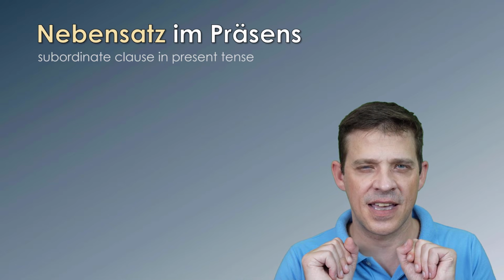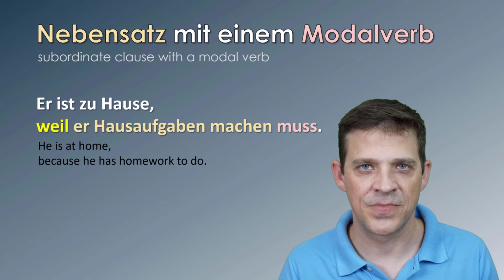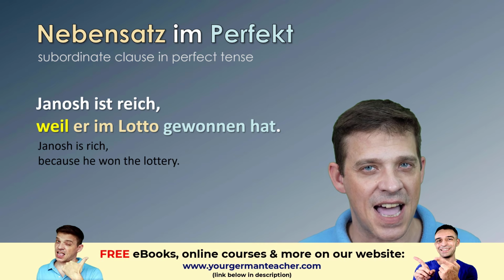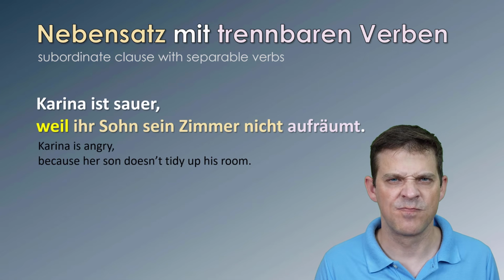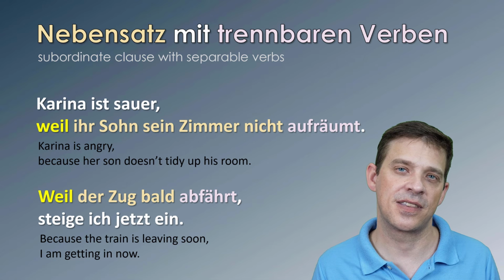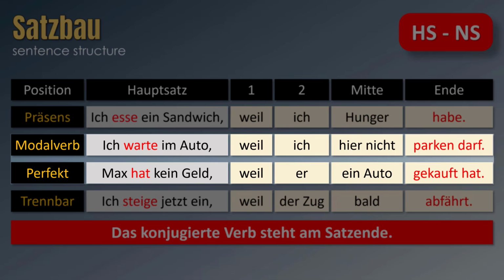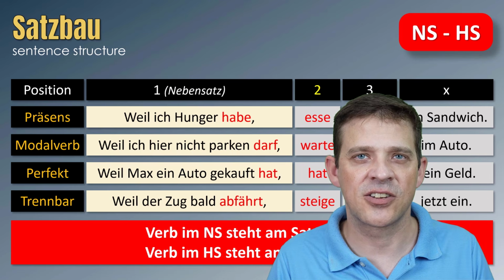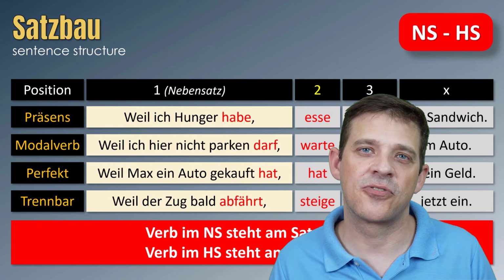What is a Nebensatz NS (subordinate clause) and how to use it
In this German lesson you will learn all about the sentence structure for a German subordinate clause "Nebensatz". Where you need to place specific words. Specially the conjugated verb at the wrong place is a very common mistake German learners do. After over 10 years of teaching German as a foreign language I daily come across this mistake. Regardless of the level of the student.

German subordinate clause in:
- present tense
- perfect tense
- with modal verbs
- with separable verbs

Using conjunctions such as "weil" are super useful when it comes to make real life German sentences and more importantly practicing to speak German in longer, more common used sentences. Giving a reason why yo did, buy or search for something.  But the German conjunction "weil" requires a "Nebensatz" (subordinate clause), which has its own rules for different situations. And exactly those rules will be explained in this video.

Time Stamps:

0:00 Video Content
0:36 Nebensatz im Präsens
1:24 Nebensatz mit einem Modalverb
2:35 Nebensatz im Perfekt
3:44 Nebensatz mit trennbaren Verben
5:09 Satzbau Hauptsatz - Nebensatz
6:14 Satzbau Nebensatz - Hauptsatz

Luzi

to receive weekly new videos.

Luzi & Johannes